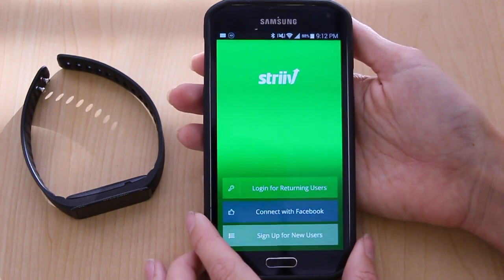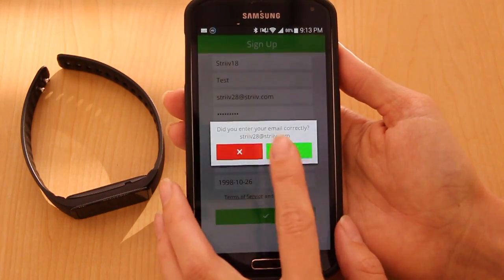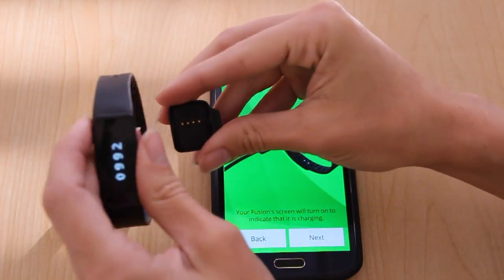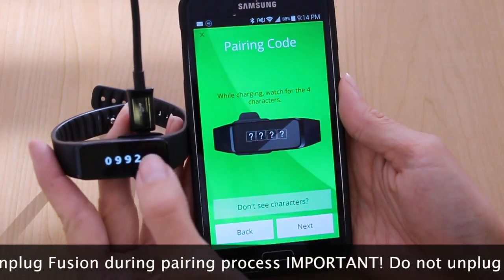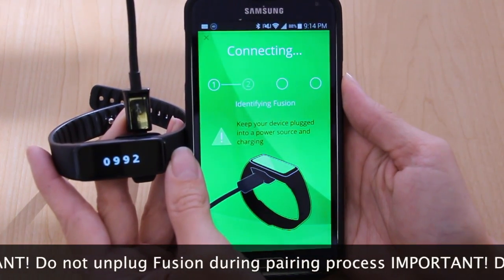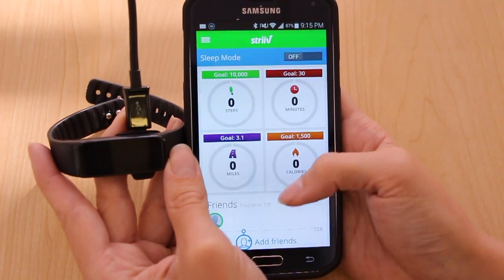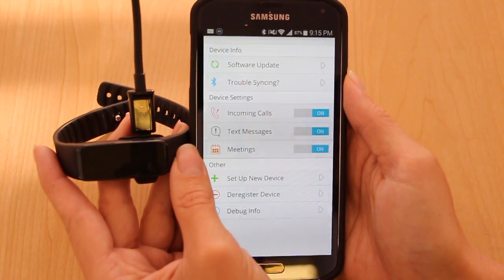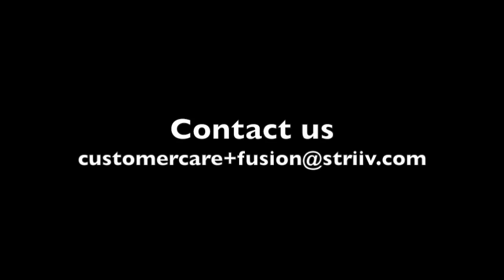Android pairing Striiv Fusion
How to pair the Striiv Fusion. Step by step of the pairing process on Android Smartphone App. Quick tips: keep device plugged in during process, and restart phone if having trouble.